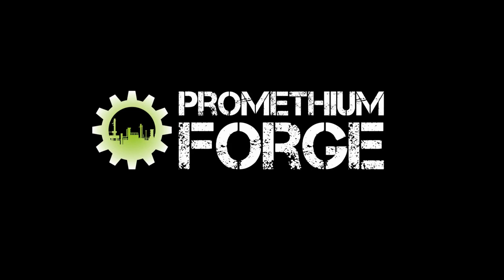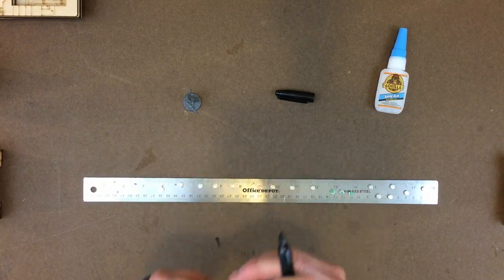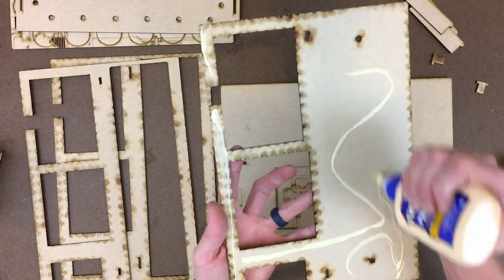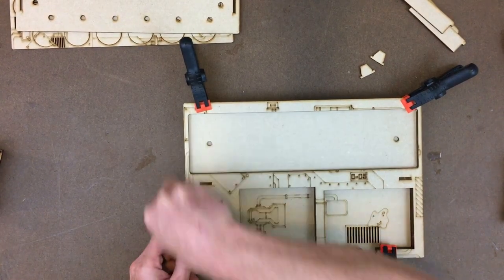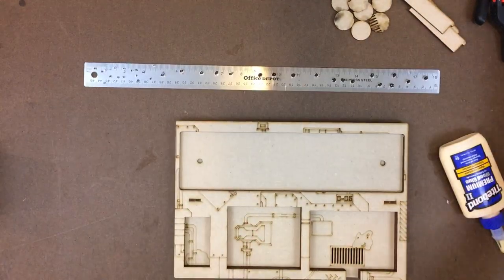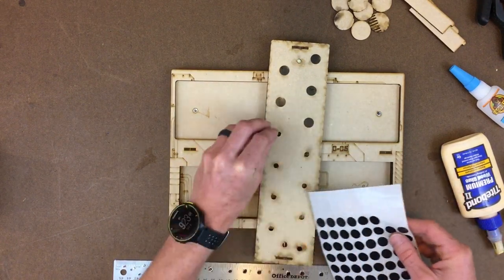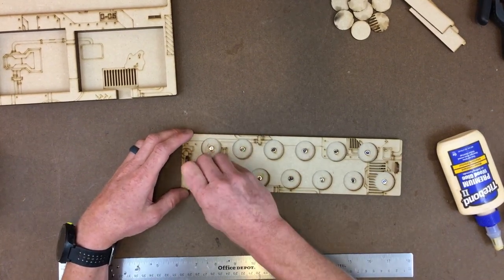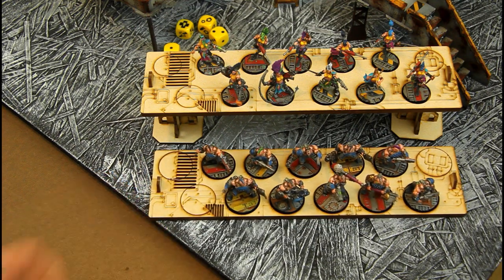Gang Plank Instructions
This is the assembly video for the Promethium Forge Gang Plank, a magnetized organization and display system.